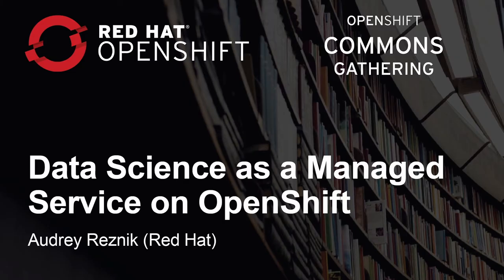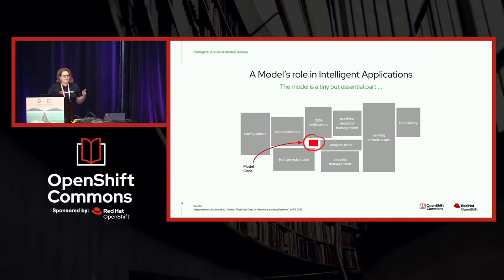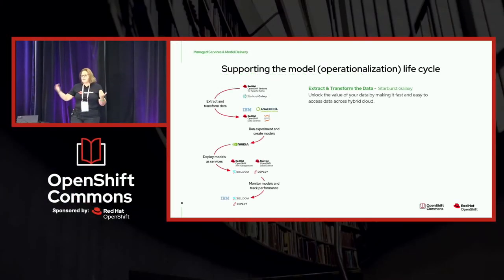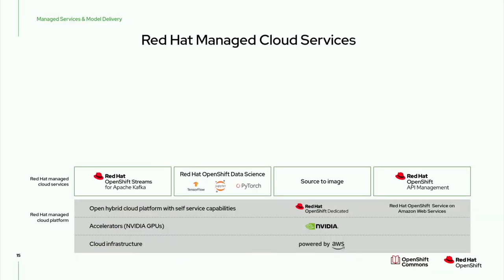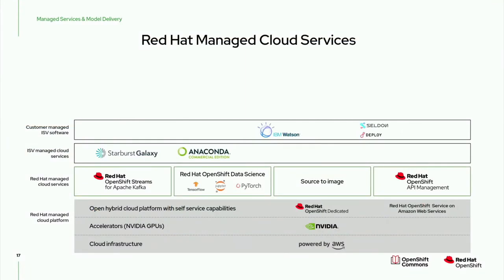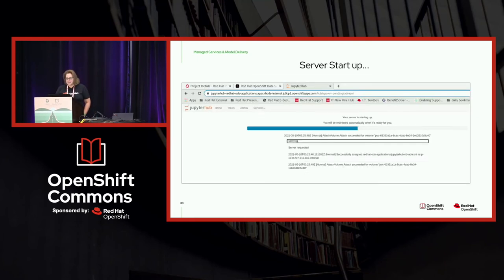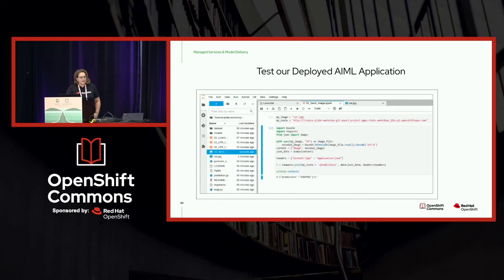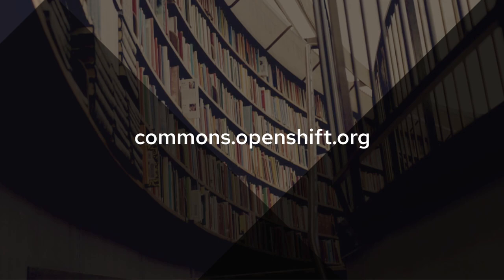Data Science as a Managed Service Audrey Reznik (Red Hat) OpenShift Commons Gathering 2021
Data Science as a Managed Service on OpenShift
Audrey Reznik (Red Hat)